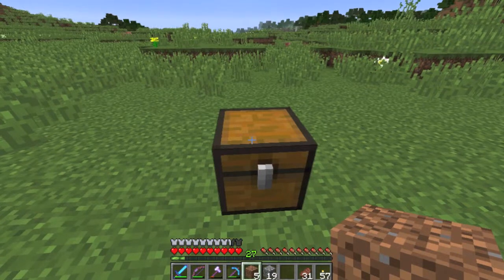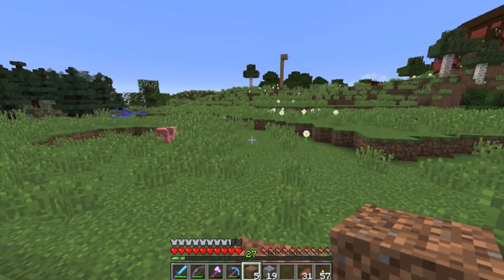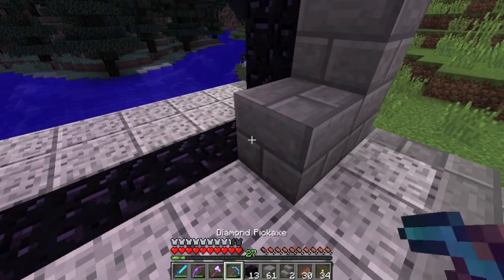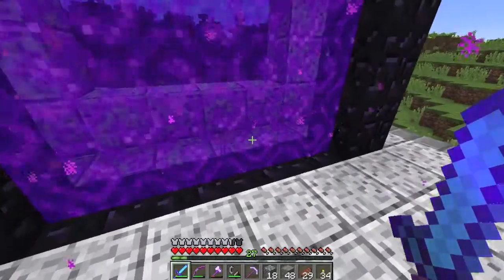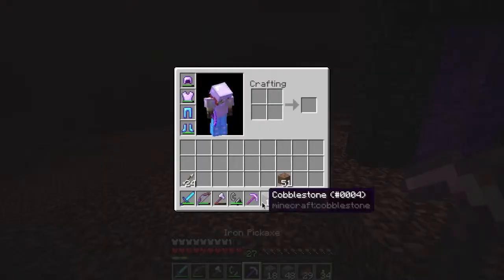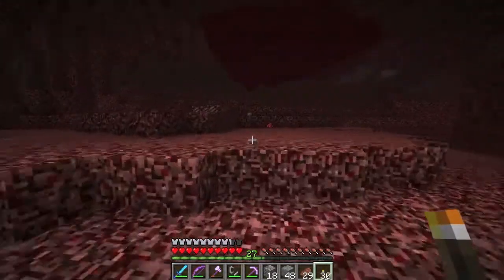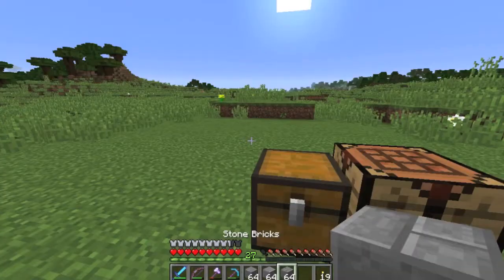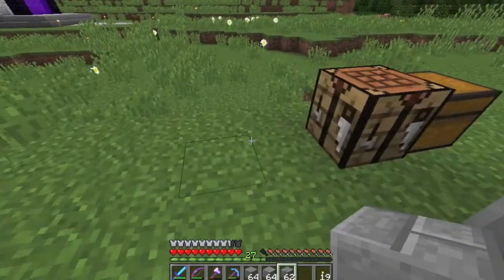Kikuishka Plays Minecraft Episode 6: Chicken Farm Part 1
Hello Hello and welome to Episode 6 of Kikuishka plays Minecraft! In this episode I start to build my chicken farm but get interrupted by a trip to the nether and an annoying creeper.